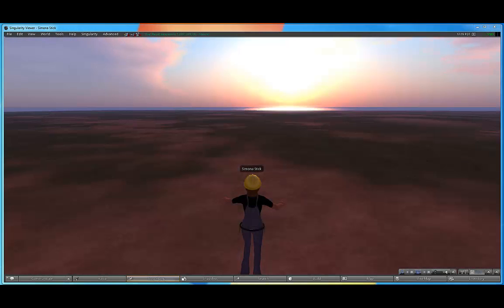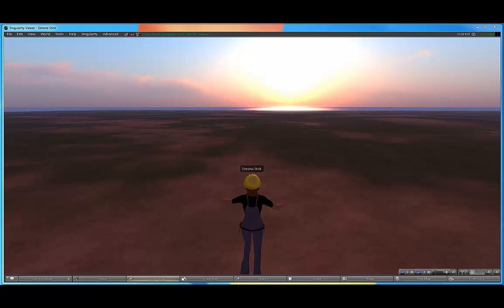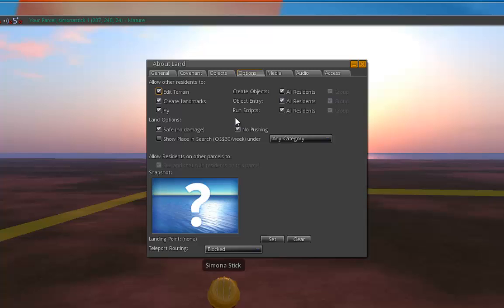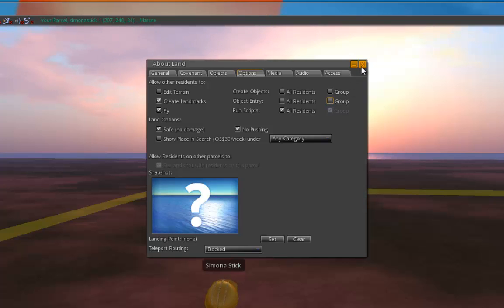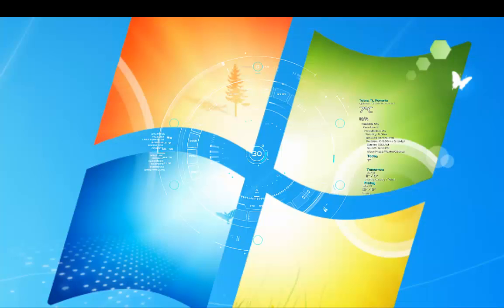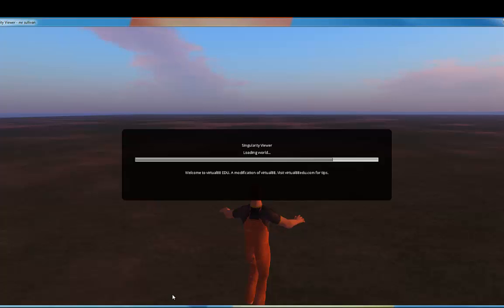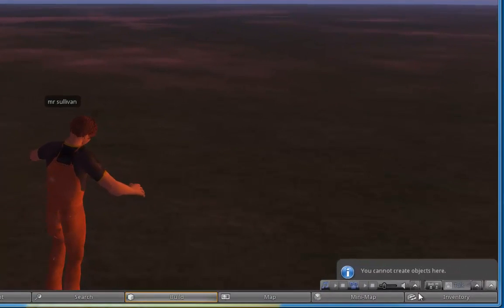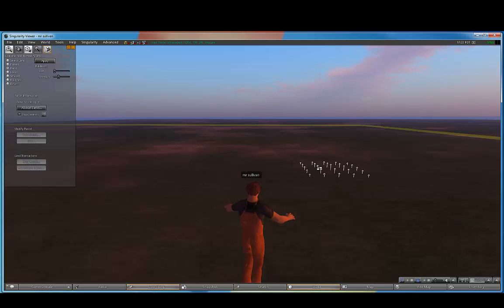Restricting building or editing to certain parts of a SOAS or OpenSim world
How to edit the building and editing permissions of a SOAS or OpenSim region